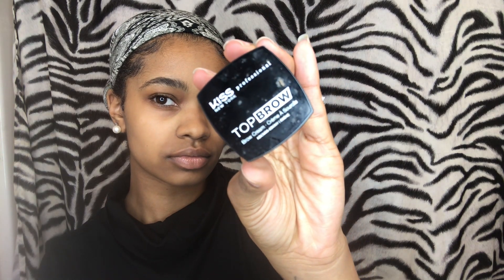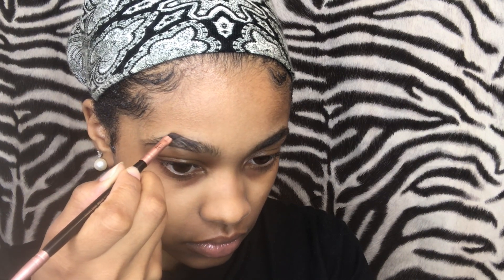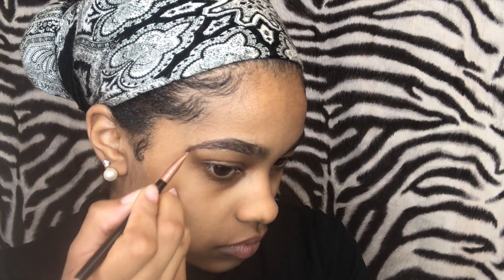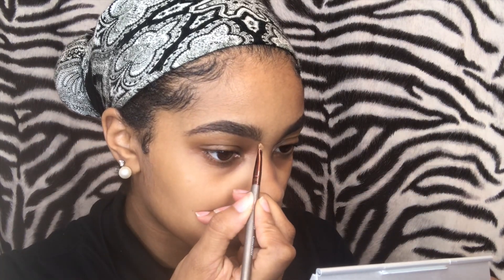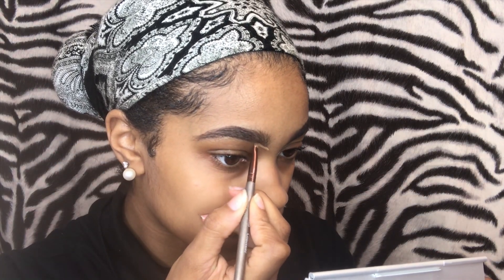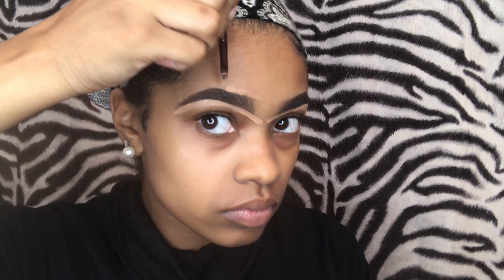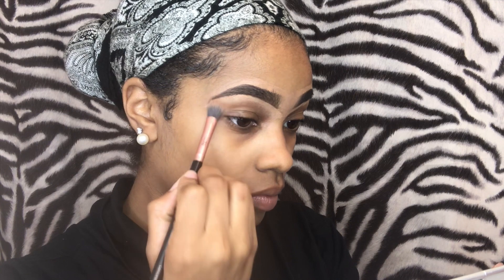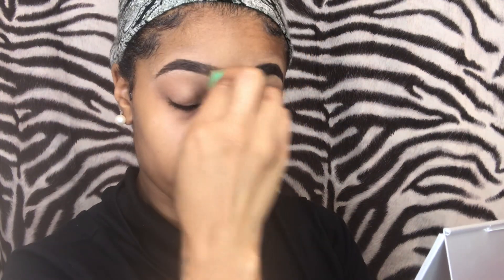THICK EYEBROW ROUTINE| NATURAL EYEBROW TUTORIAL |Jelani Varen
OPEN ME ☺️

If You Enjoyed MY THICK EYEBROW ROUTINE!!!
⬇️⬇️PRODUCTS USED ⬇️⬇️
SEND YOUR LOVE:
Lolo & Free Team
Catch Up With Me...